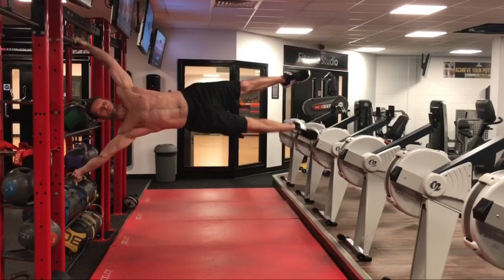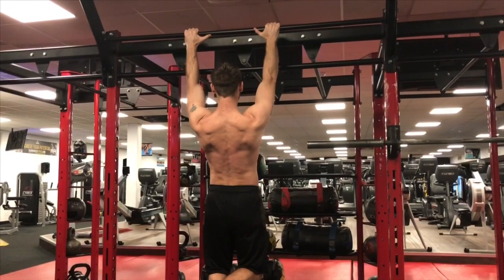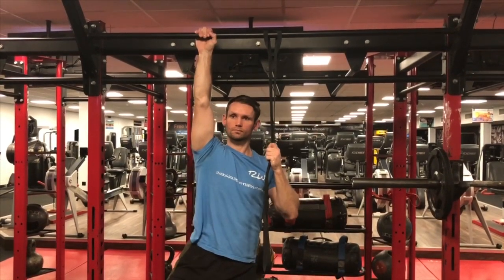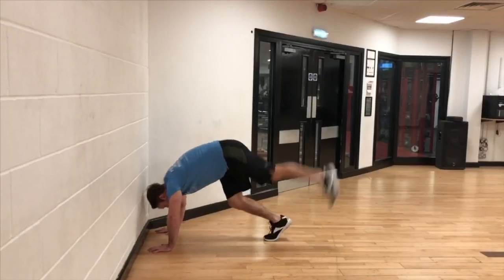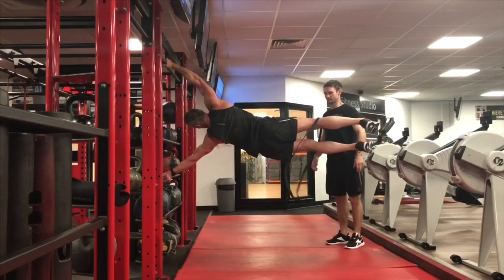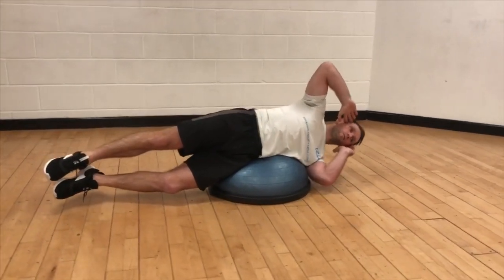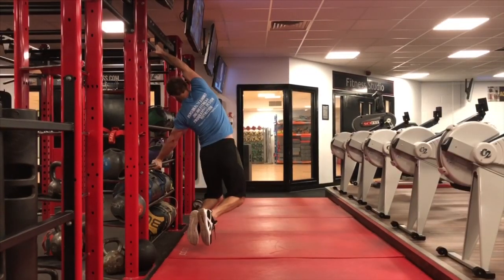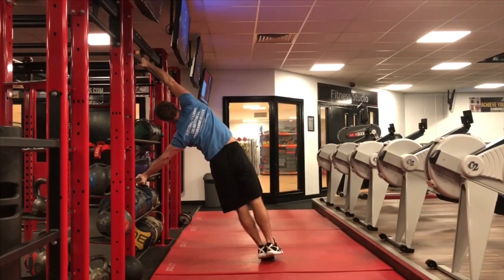Human Flag Workout Made Easy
How to Human Flag and impress your friends with this workout I've used myself and with clients. Learn the best exercises and techniques to help you make this seemingly impossible move possible.
It really is all here for you, all you need to do is follow the plan and you'll soon be able to Human Flag in public.

For more info and structured Gym, Home and Bodyweight workout plans visit my
For regular tips and workout videos check out my Instagram account @rikkinetic
or Facebook Rikkiwaldenpt